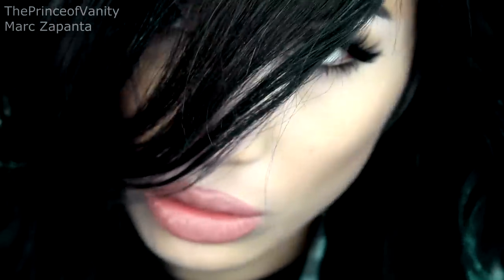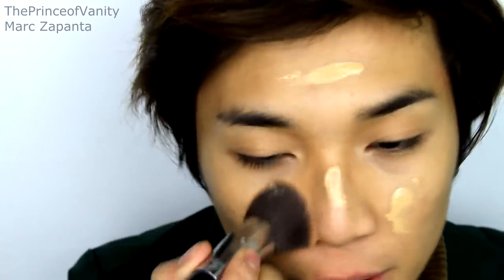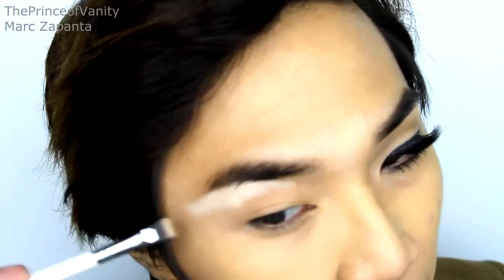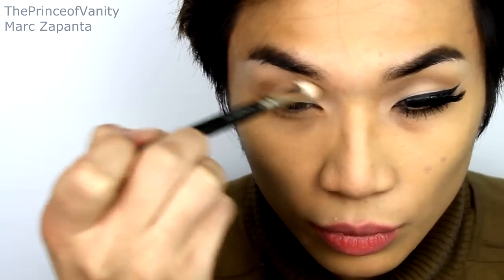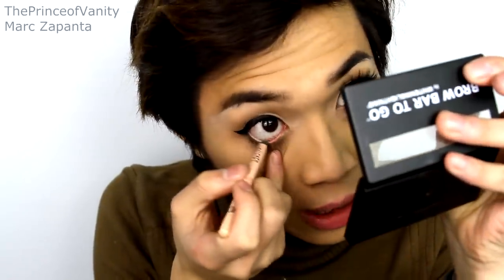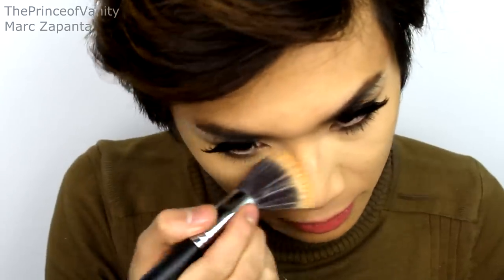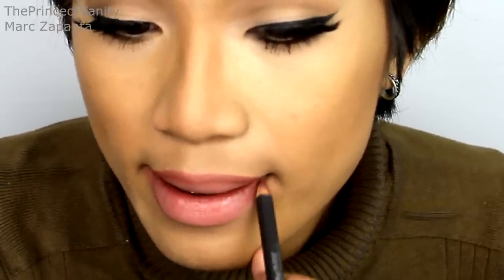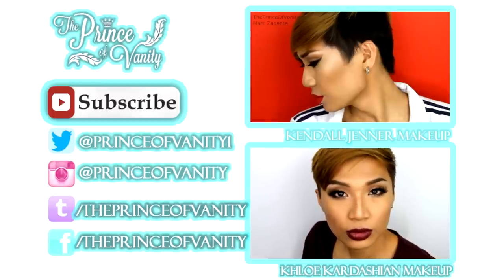Kylie Jenner Makeup Transformation | Boy to 'Girl' | ThePrinceOfVanity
Hi! This video is going to show you how i turn from a boy, Marc, to Kylie Jenner!

My name is Marc Zapanta and welcome to ThePrinceOfVanity!

List Of Products Used:
Eyes:
Whitening Lightning Brow Bar To Go
Aura Lashes Barbie

Face:
Hourglass Primer Serum

Lips:
MAC Lip Liner (Whirl)

IF YOU READ THIS, PUT ON THE COMMENTS:
These lips will eat you up!

What I'm Wearing:
Jumper: Petroleum
Shirt: Primark
Chequered Shirt: H&M
Watch: Fossil
Hair: Abhair.com